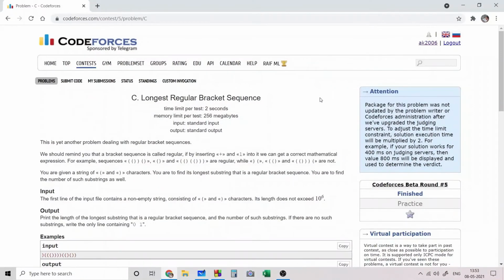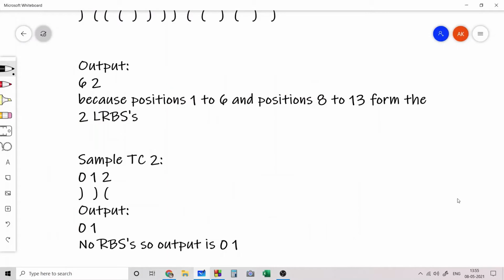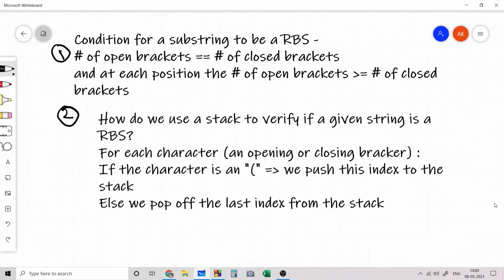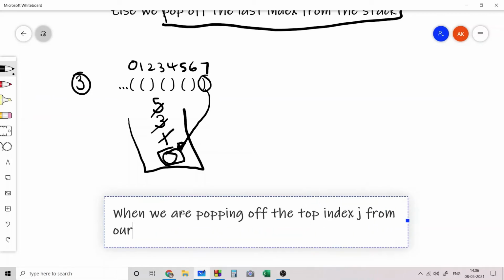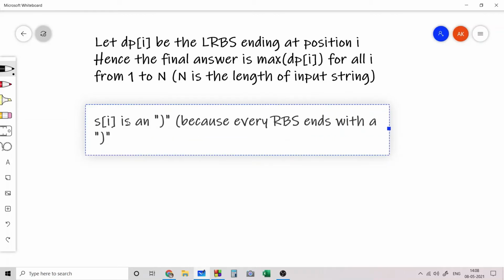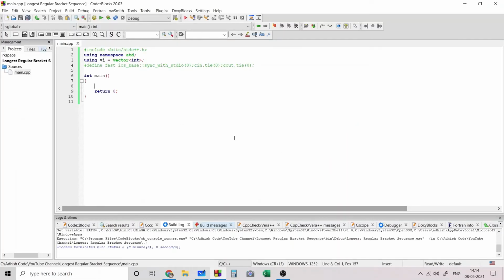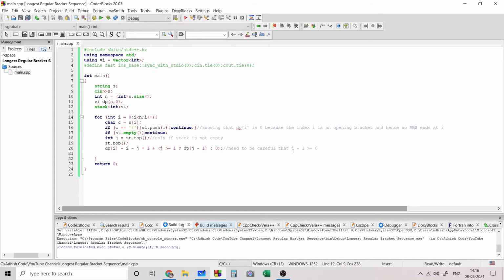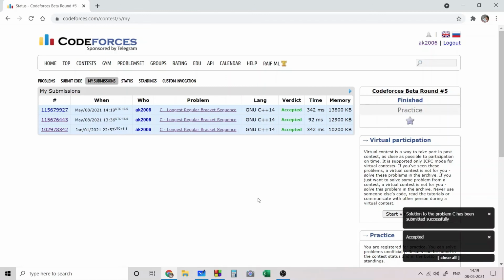Codeforces Dynamic Programming - 5 C Longest Regular Bracket Sequence (Rated 1900)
Codeforces Dynamic Programming Problem Solving Series:

This video describes the solution to the Codeforces Beta Round 5 C Longest Regular Bracket Sequence.

The solution discussed uses Dynamic Programming and the stack data structure.

Notes:

1) I used a stack in the normal way (adding the index to the top of the stack when the current character was an opening bracket and popping off the index from the top of the stack when the current character was a closing bracket)

2) The additional observation was that the top of the stack actually gives the index j less than current index i such that j to i is a RBS and hence we can just compute dp[i] to be j - i + 1 + dp[j - 1]